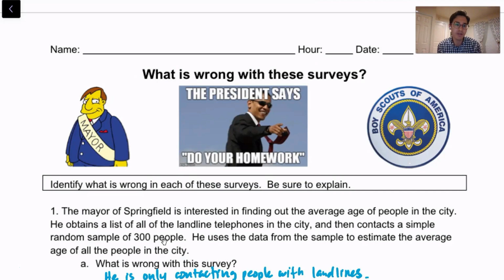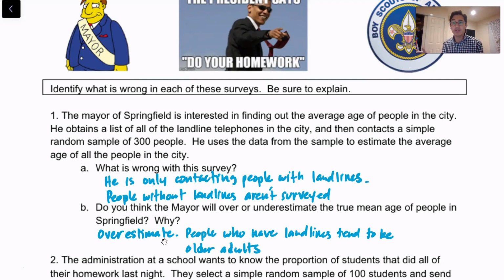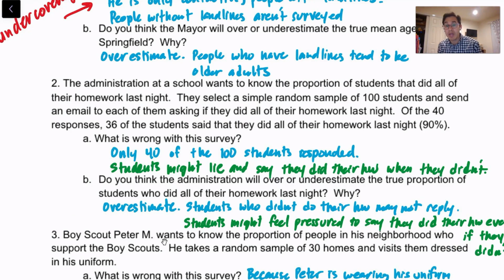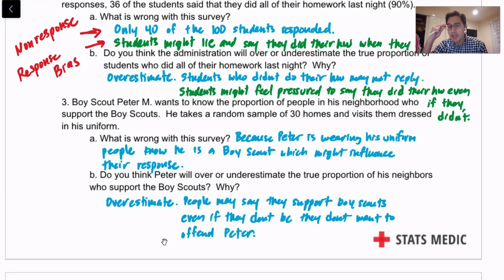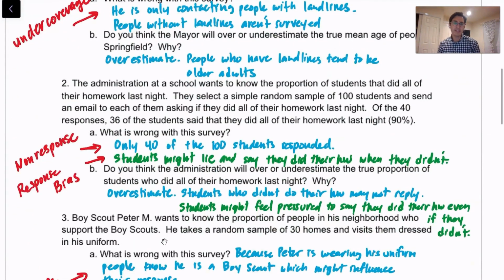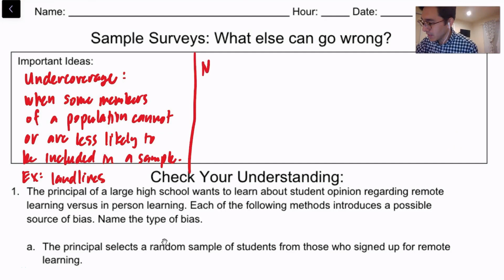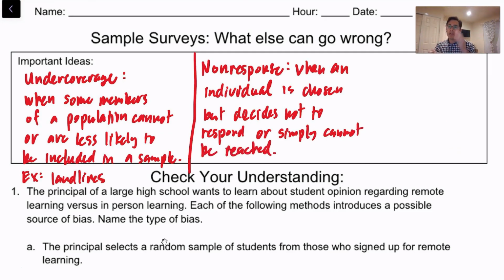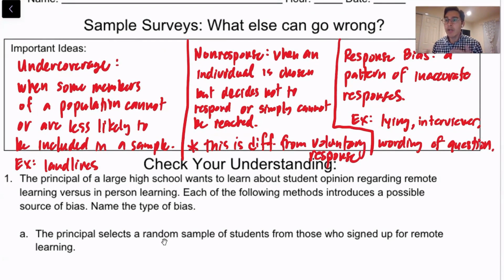Problems with sample surveys